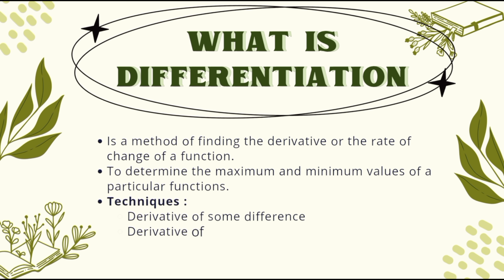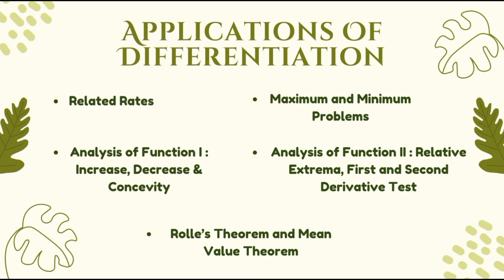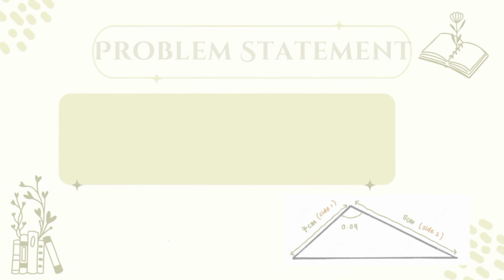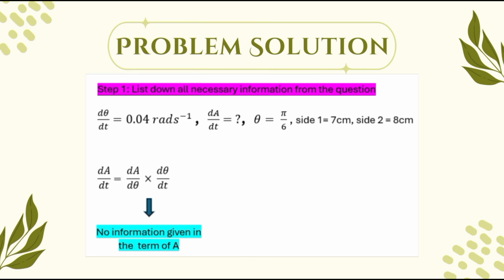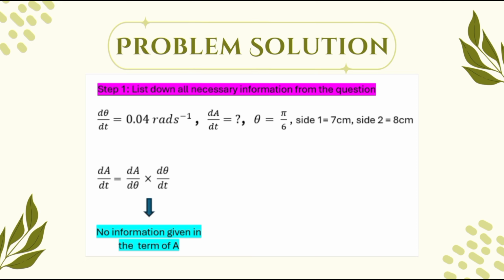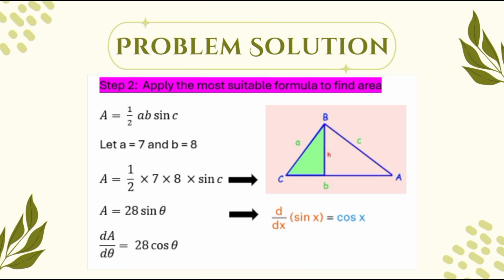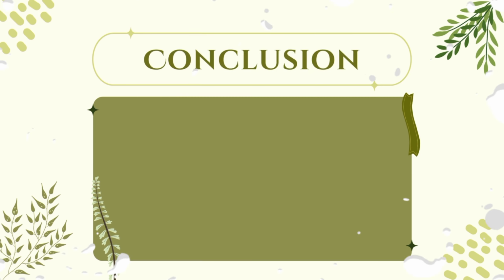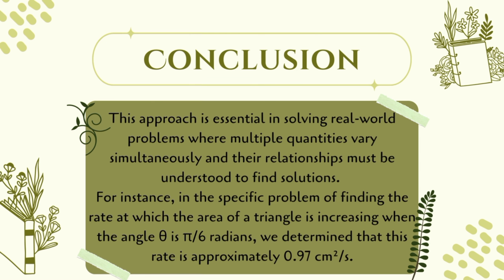MAT183 VIDEO ASSIGNMENT | APPLICATION OF DIFFERENTIATION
Group 4: Met-A-Four

Program Code: CDCS143

Special for Dr Siti Afiqah binti Mohammad